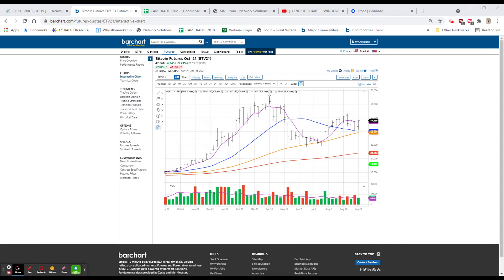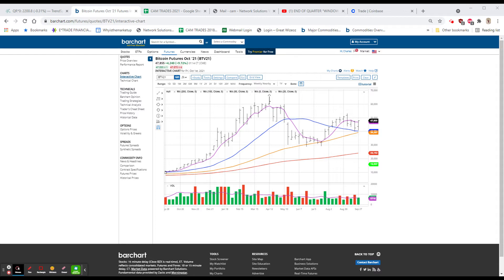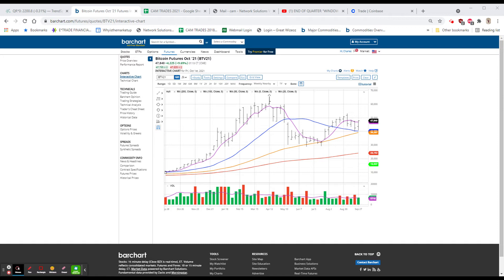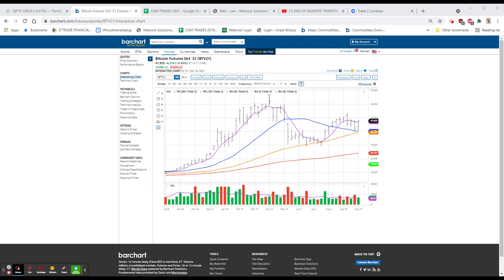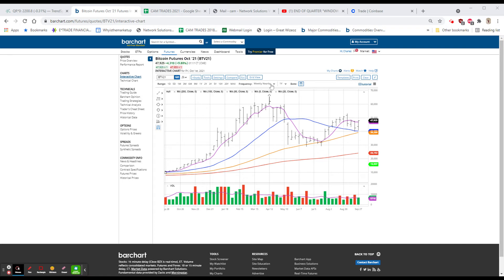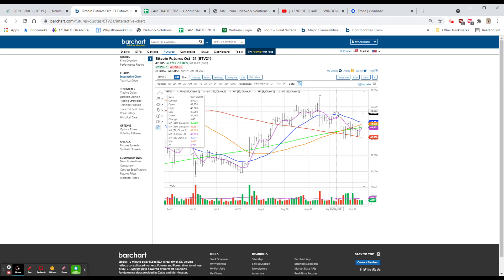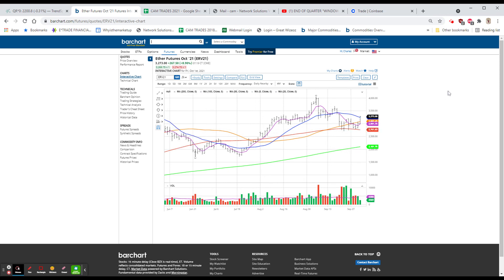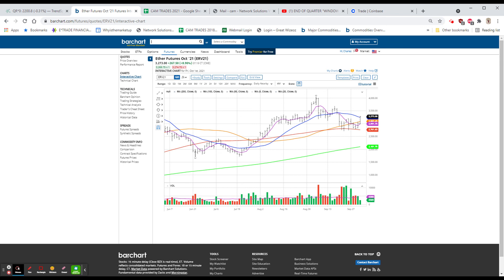MERCK TURNS THE FUTURES, CONSUMER SPENDING HIGHER THAN INCOME GROWTH: Oct 1, 2021 8:31 AM